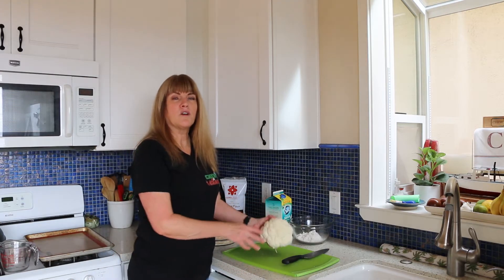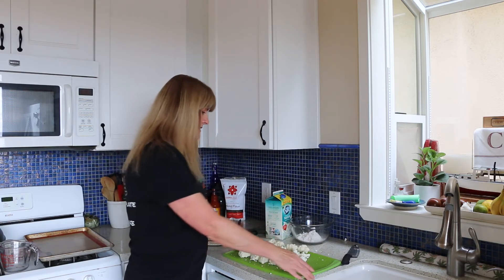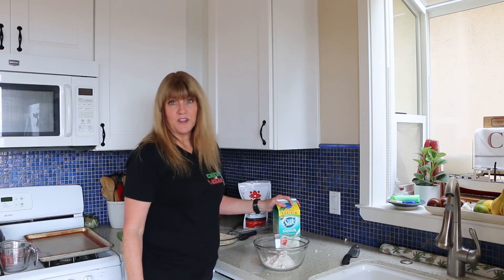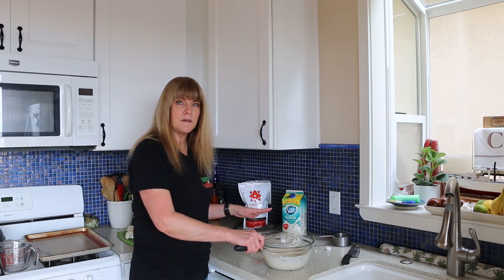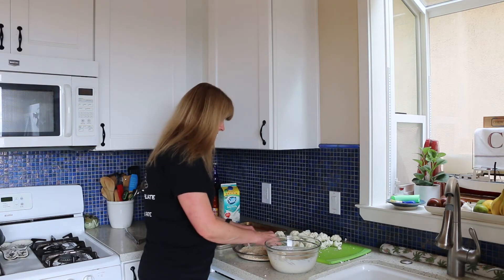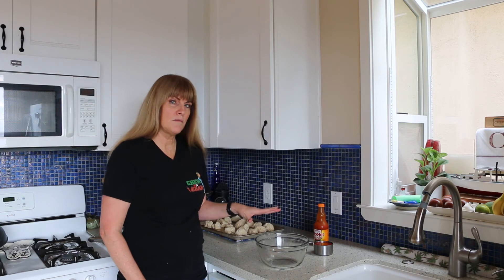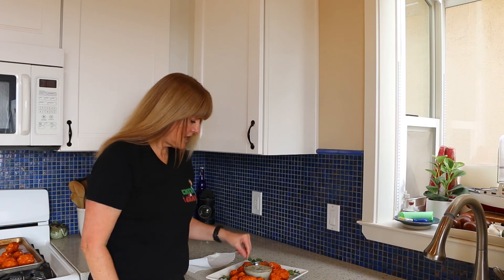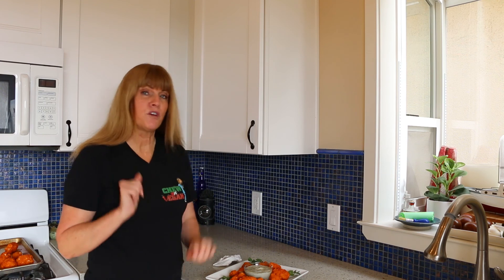CAULIFLOWER BUFFALO WINGS VEGAN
Cauliflower buffalo wings that are not only vegan but gluten free and oil free!  Fast and easy appetizer for your Super Bowl Party!

Here is what you need:

one head cauliflower
1 cup gluten free flour
1-2 cups soy milk
2 cups gluten free panko bread crumbs
1 cup Franks buffalo sauce

cut cauliflower into florets set aside.
put GF flour into a bowl and add enough soy milk until you get a pancake batter consistency.
Dip cauliflower into batter and then into bread crumbs and place on a lined baking sheet.

Bake in a preheated oven at 400 degrees for 15 - 20 minutes.

next put cauliflower into a bowl and cover with 1 cup of Franks buffalo sauce. place cauliflower back  on to baking sheet and bake for another 10 to 15 minutes until crispy.

Ranch Dressing

1 cup hemp seeds
1 T maple syrup
1 T lemon juice
1 T apple cider vinegar
1 tsp each garlic powder, onion powder and dill
1/2 tsp. salt
1/4 cup to 1/2 cup water
add all ingredients into high speed blender and blend till smooth.

check out @highcarbhannah

if you want to build your channel, increase views and subs check out Tubebuddy ,com  Click on the link below for more into